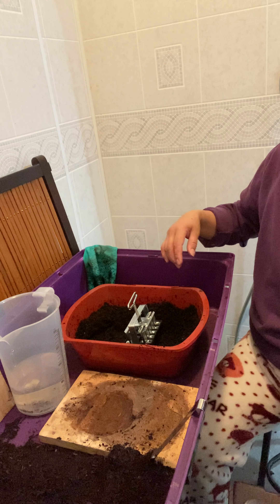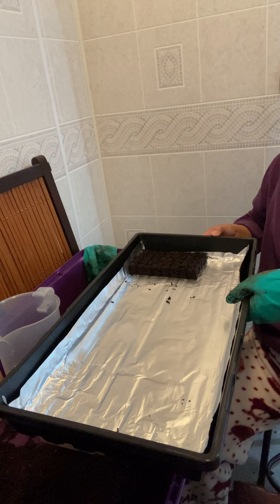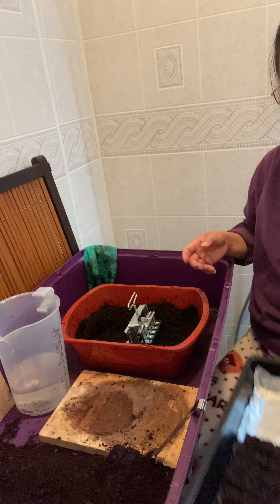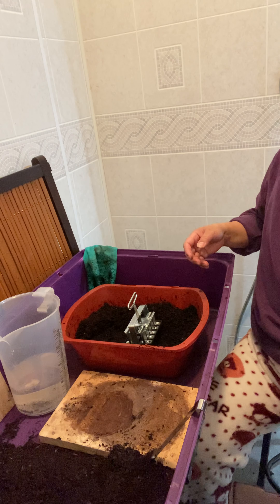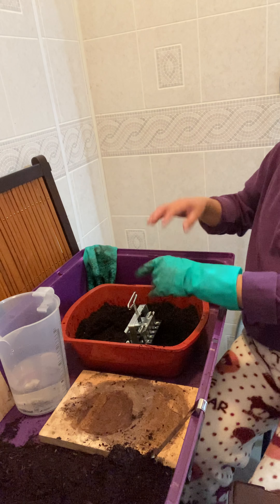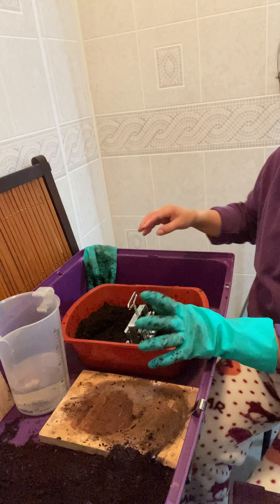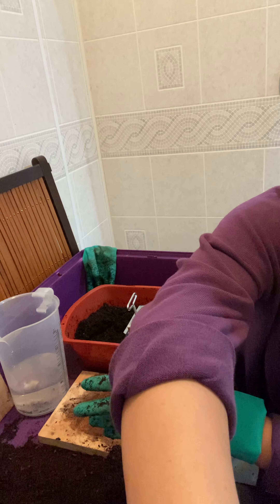Preparing dirt for seedlings last March ||August 12, 2021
These is how we prepared dirt for seeds